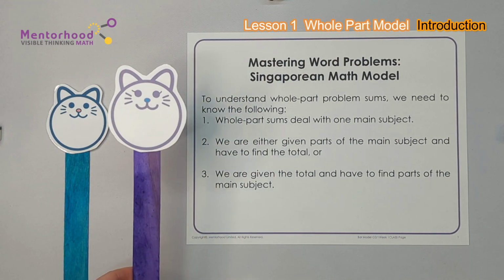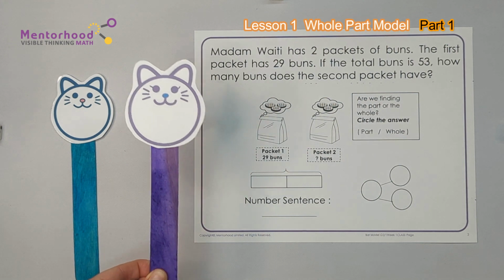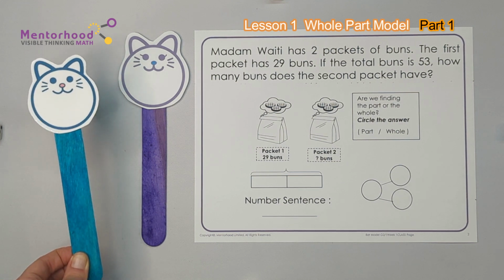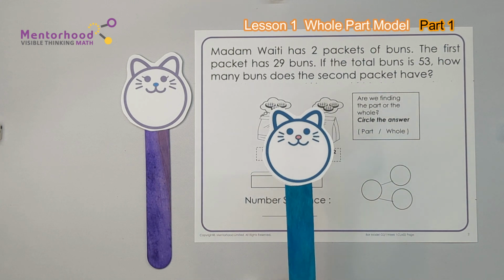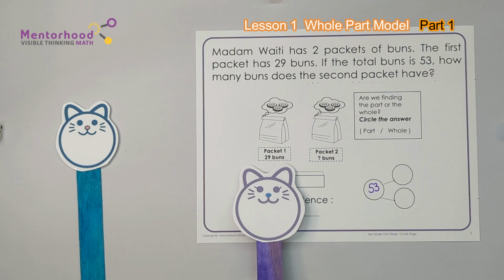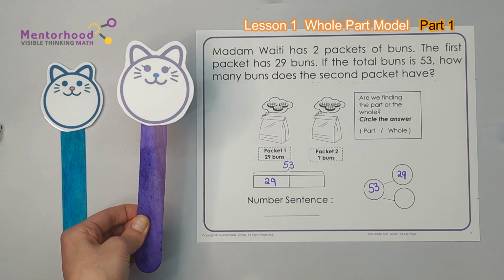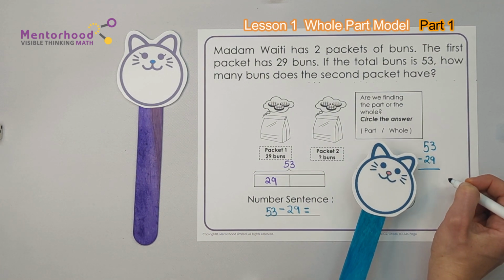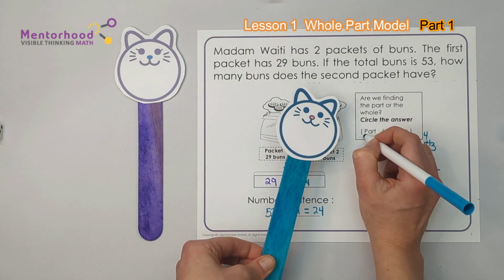Lesson 1 - Part 1A Whole part Model - Guided Example